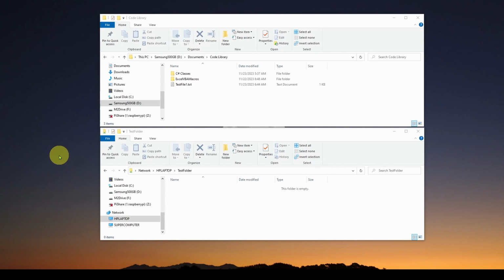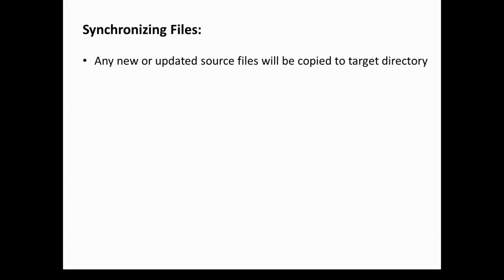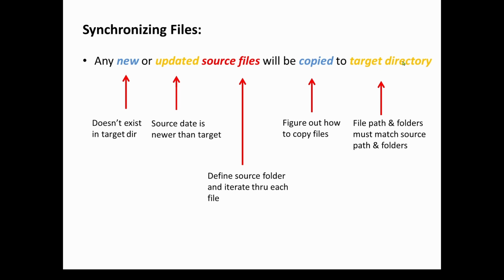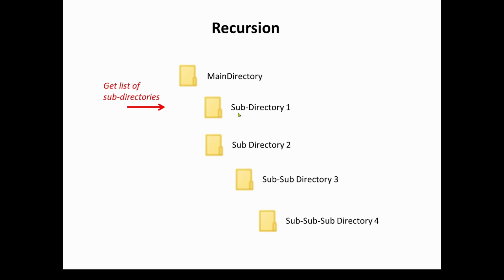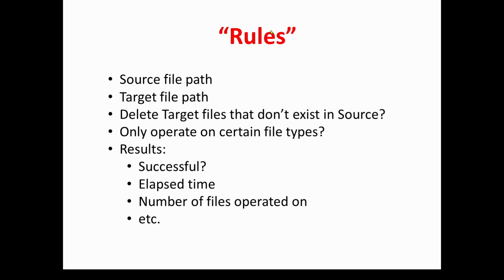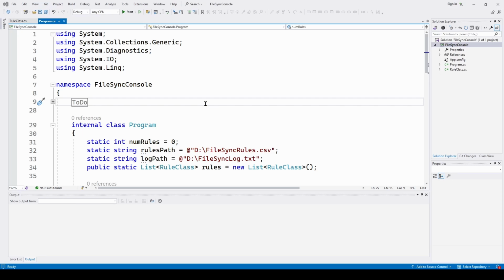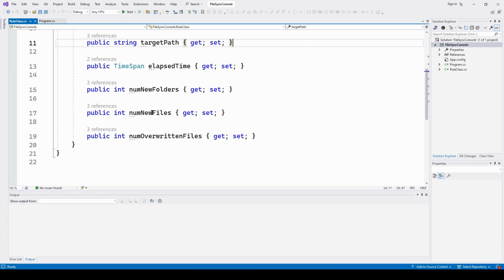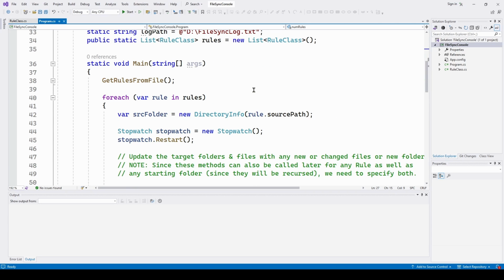C# Visual Studio Automated Backup of Files & Folders Part 1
A simple tutorial series showing how to write a simple C# application to automatically, in the background, synchronize or back up files & folders to either the same computer or another computer on your network on a regular basis.